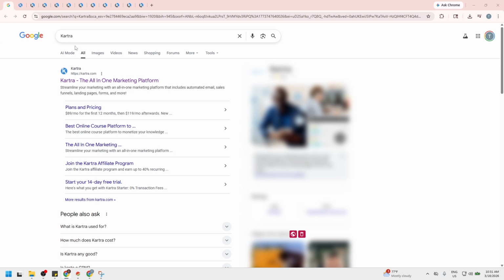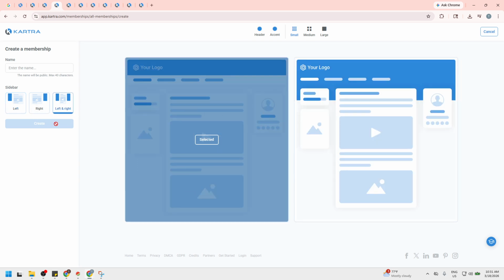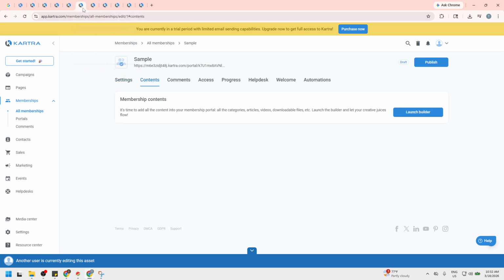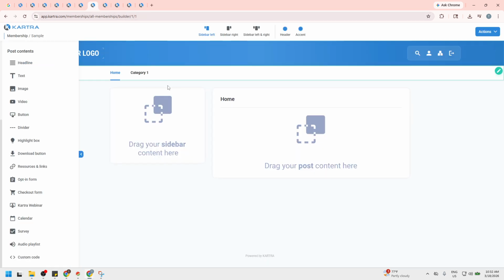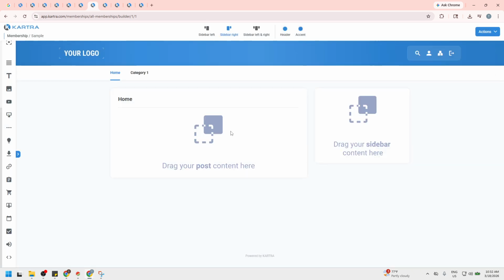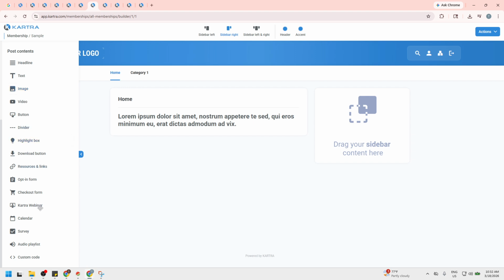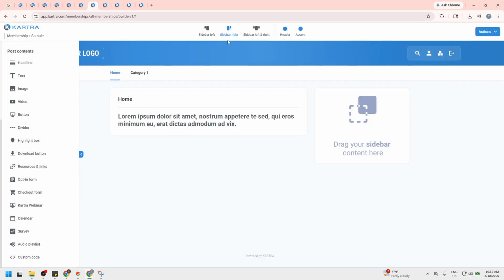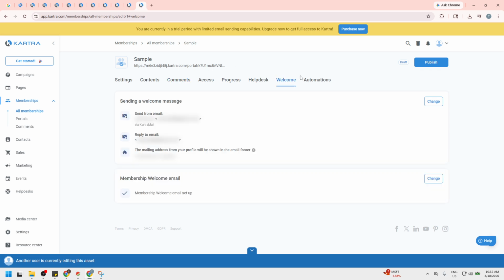How to Create a Membership Site in Kartra [2026 Full Guide]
How to Create a Membership Site in Kartra

In this video, we show you exactly how to create a membership site in Kartra to host your exclusive content and manage member access effectively. We navigate the membership builder and access level configurations to ensure your digital community is structured for a professional user experience.

Mastering the membership environment within Kartra improves workflow by centralizing your course delivery, file hosting, and subscriber management in one secure ecosystem. By establishing a clear hierarchy of content and automated enrollment triggers, we ensure high project quality and a seamless transition for your students or clients.

Technical Specs:
Software: Kartra; Feature: Membership Builder